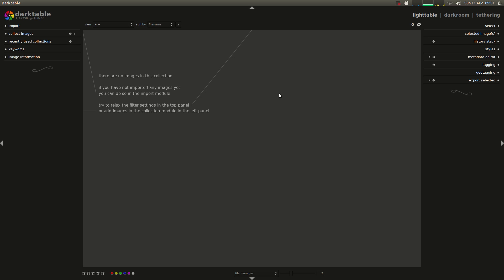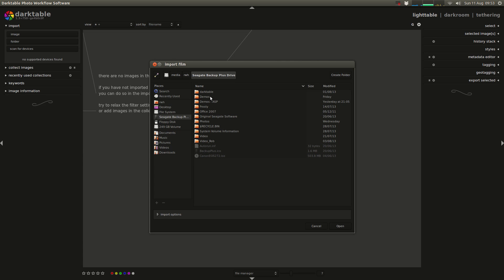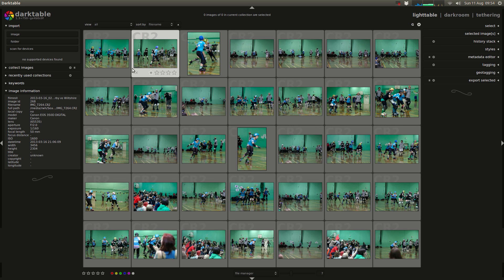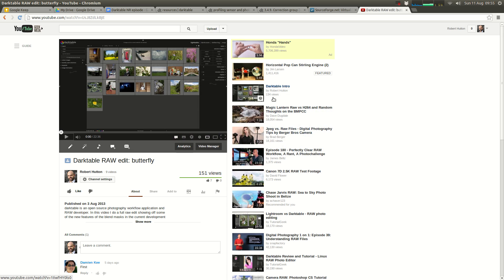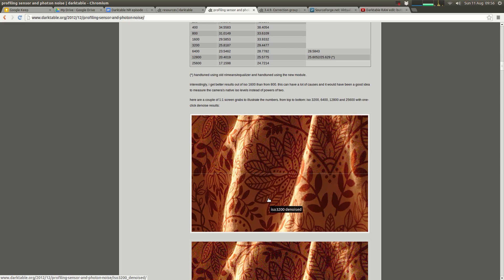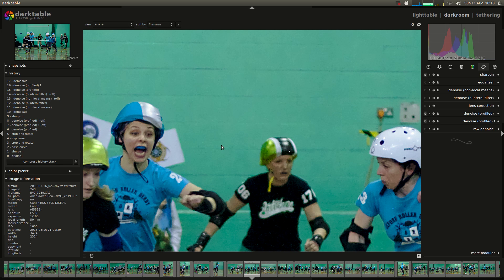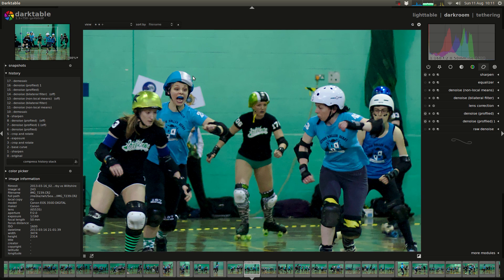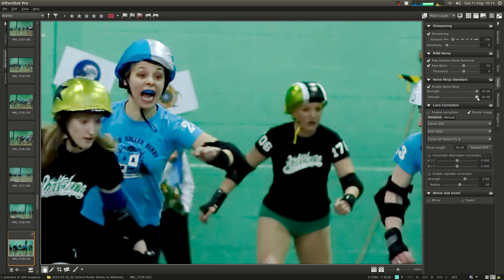Darktable: noise reduction techniques (fixed video)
This is a fixed version of my previously released tutorial, with better quality video and a clearer description of sharpening around the 13m00s mark.

darktable is an open source photography workflow application and RAW developer. In this video I do an overview of the noise reduction features that darktable offers in the current development version (1.3+750).  I also do a comparison with AfterShot Pro and NoiseNinja.